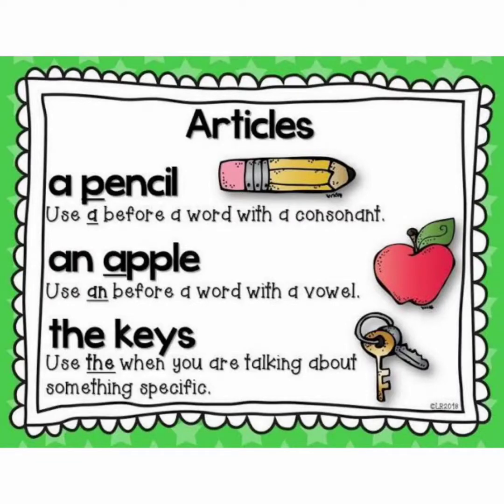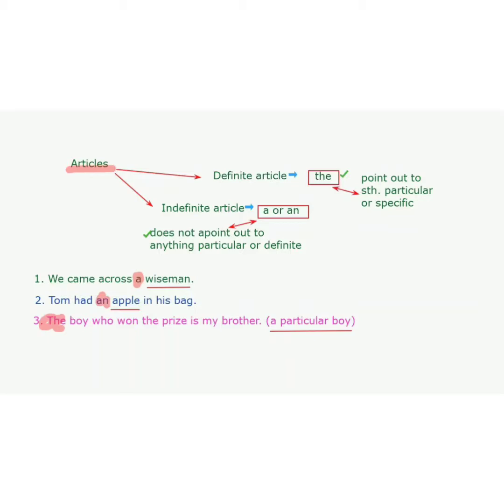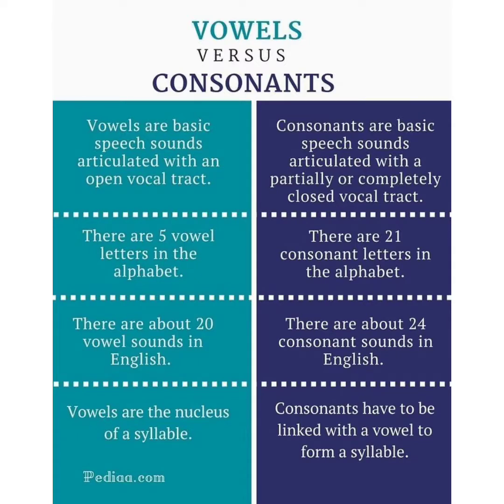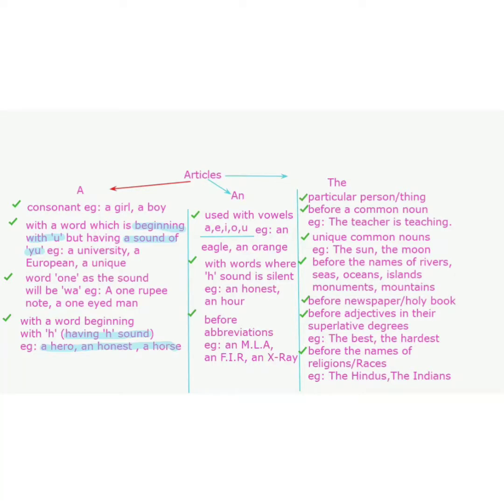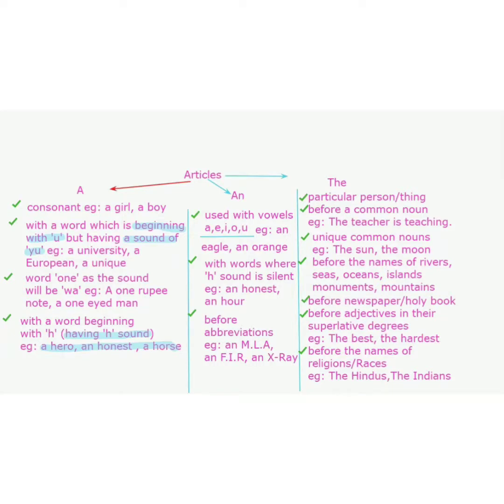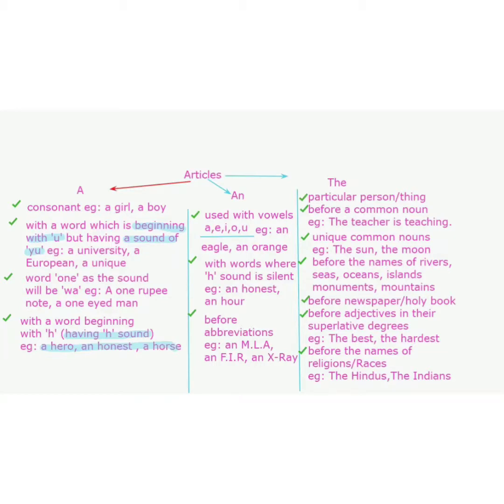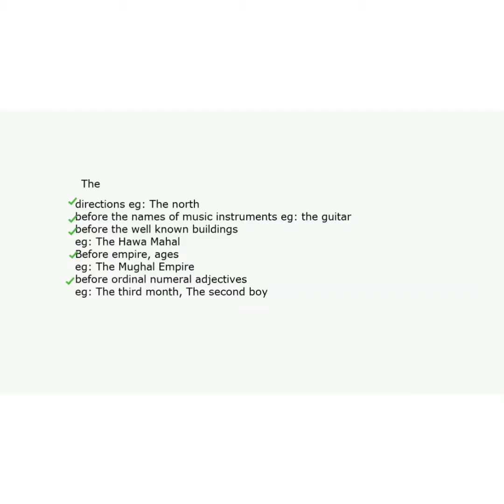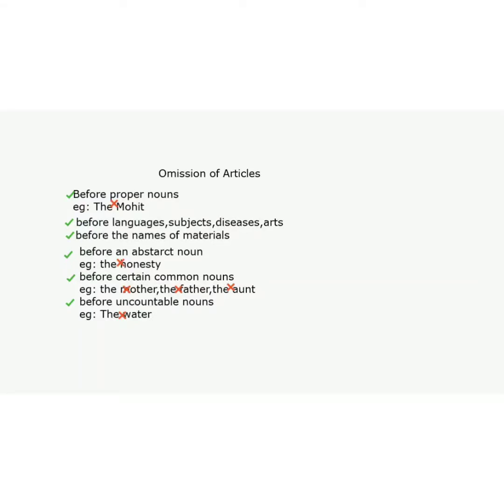Articles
Grade VIII - 10 minutes guide to learn Articles !
Made the video with my phone and nothing fancy. Did whatever trivial knowledge I had of editing. Try to focus on the content. It might help.
*abstract
~ Presented by Aditi Jain